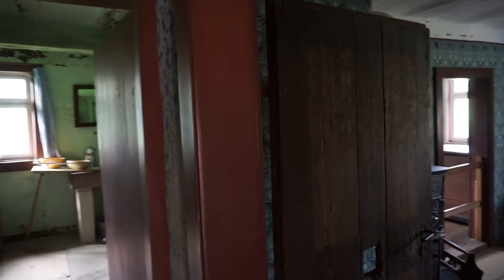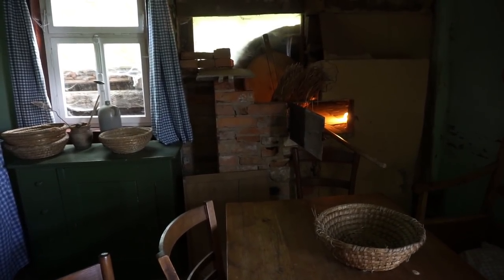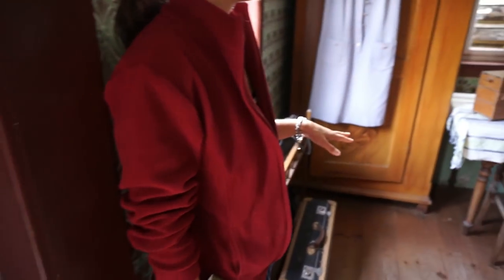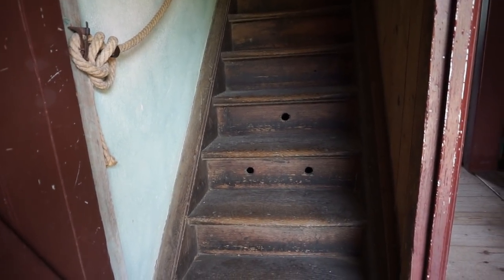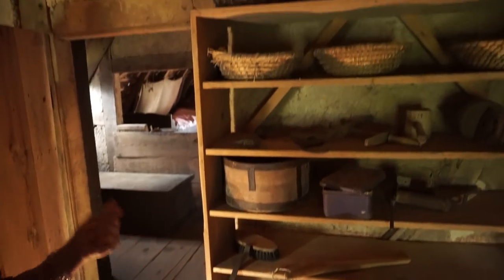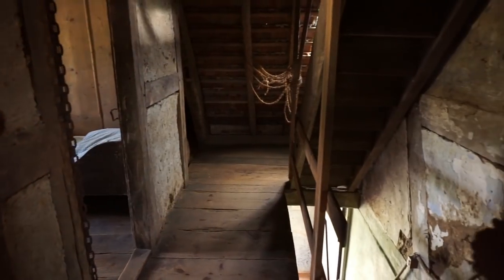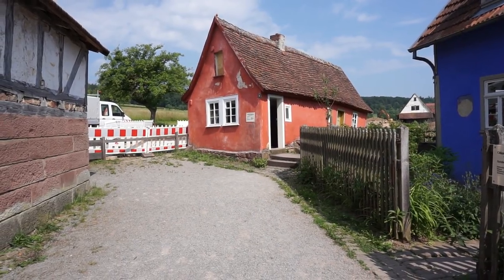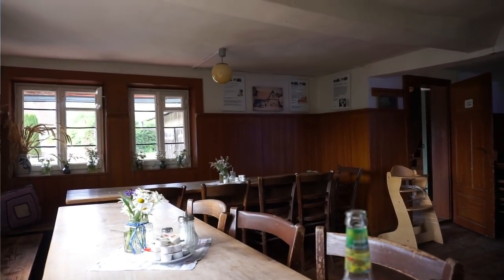Life in former times in Odenwald, Germany : Odenwälder Freilandmuseum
The Odenwälder Freilandmuseum is an outdoor exhibition which tells the story of how people lived in by gone times in this part of Germany, located at the meeting point of Baden-Wuerttemberg, Bavaria and Hesse.  It is an upland region with a climate that is more difficult than that in the lower lying regions around it and the soil is poor meaning that a large part of the population emigrated to the US in the nineteenth century.   The museum has sixteen houses with period furnishings which were originally built from the 17th to the 20th centuries

Details :
Weiherstraße 12, 74731 Walldürn-Gottersdorf, 74731 Walldürn